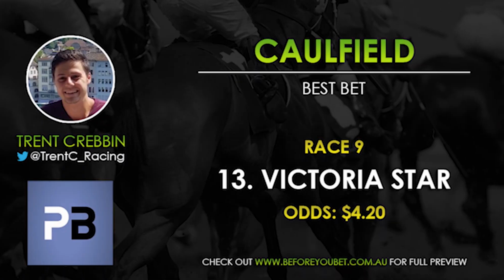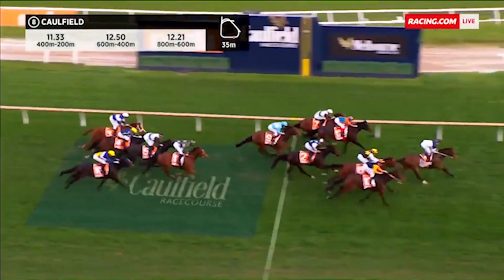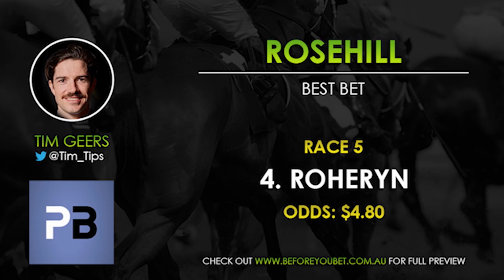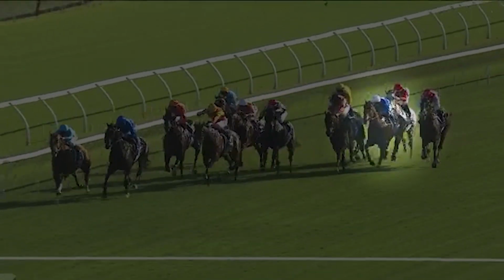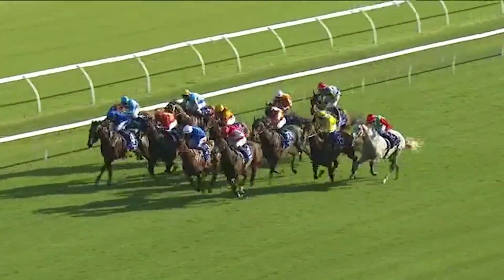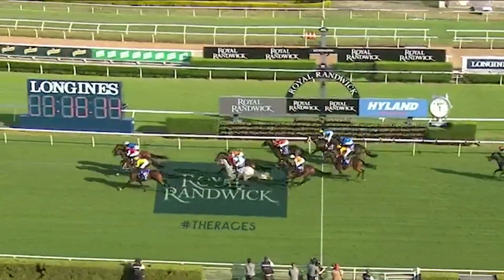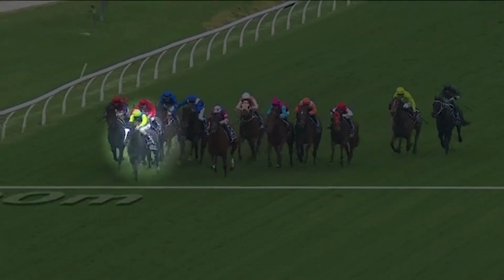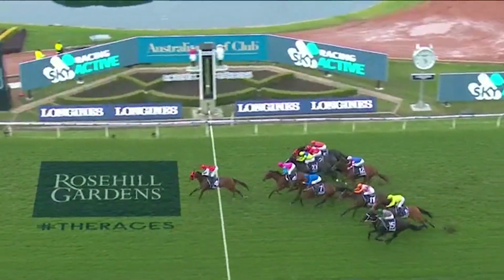Racing preview and best bets: Saturday, June 27th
Tim Geers and Trent Crebbin preview the horse racing at Caulfield and Rosehill this Saturday, highlighting their best bet and best value bet for each meeting.

to find our full race-by-race previews and betting tips.

Gamble Responsibly. 18+.